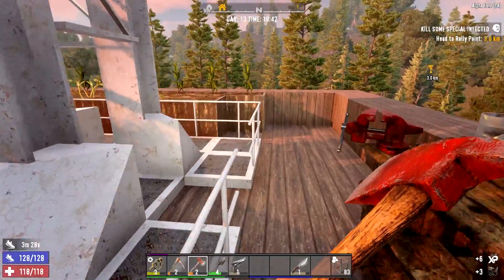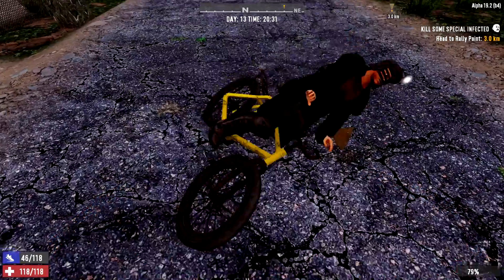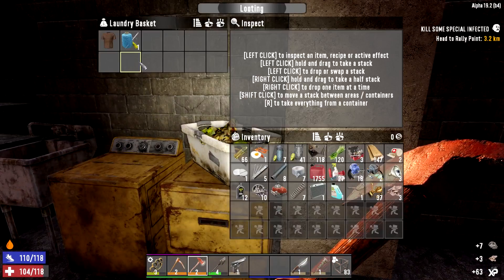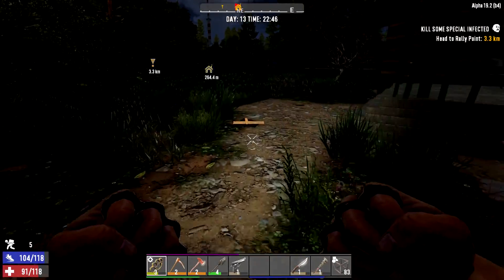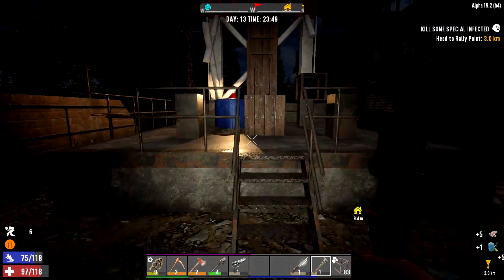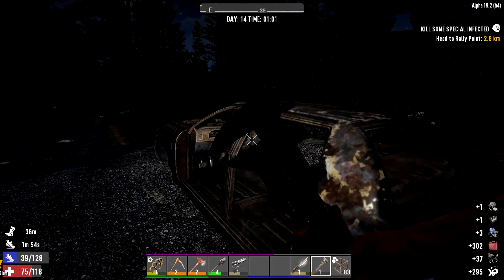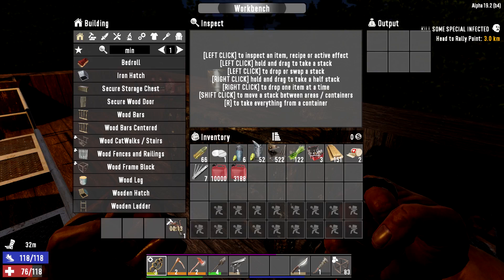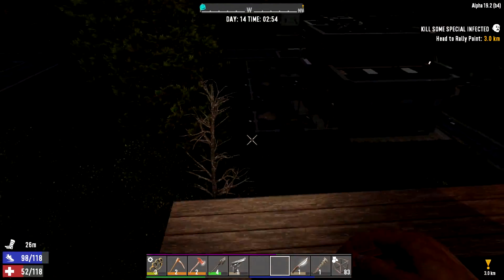Lac Plays 7 Days to Die A19 E33 Batteries are Scarce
In this episode of LP7DTD:  I think the mini bike supplies are ready. Time to get rid of the bike.